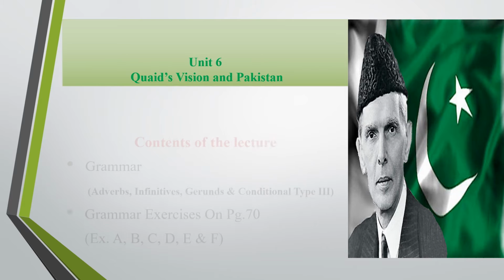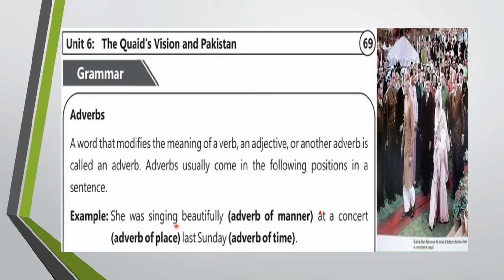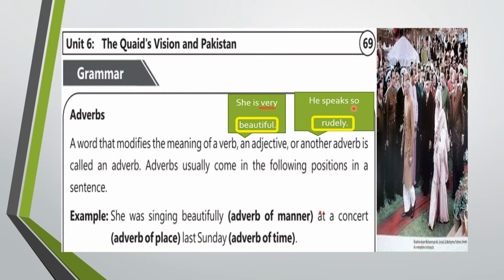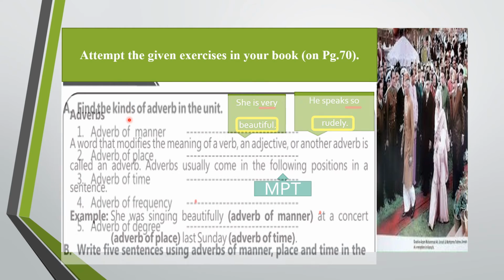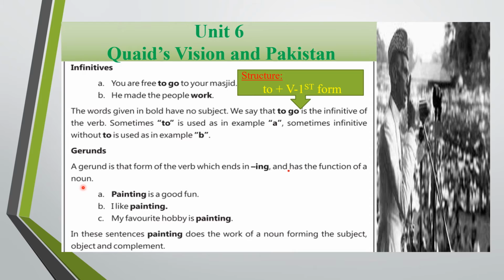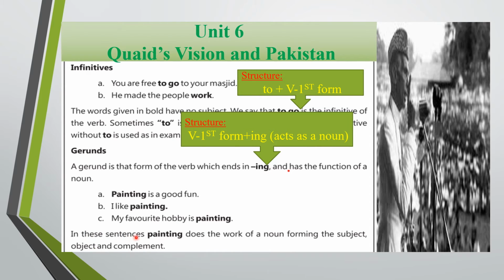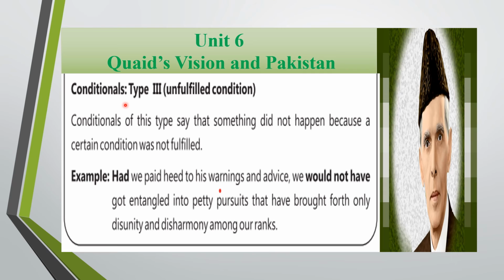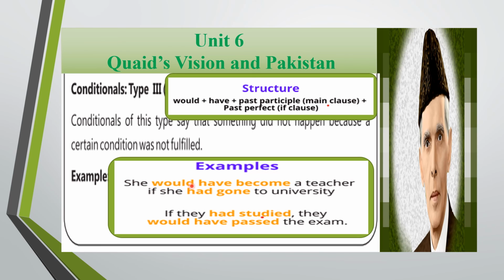English 9 - Lecture 03 Unit 6